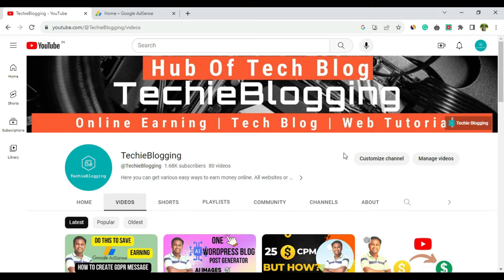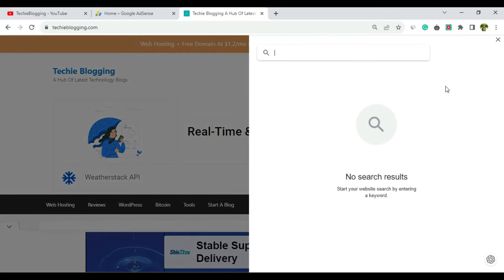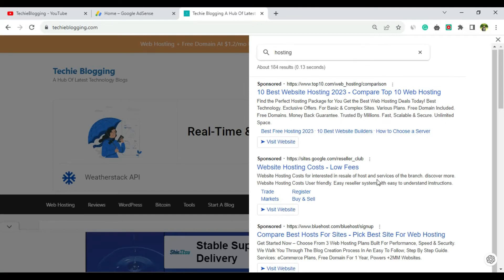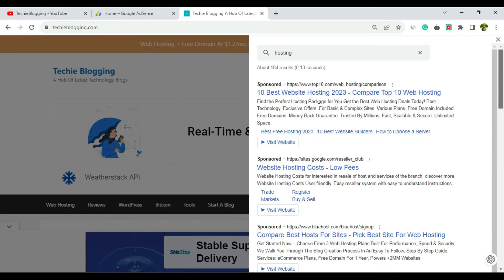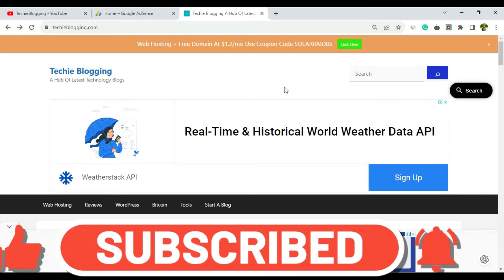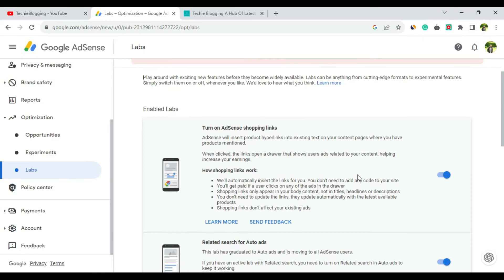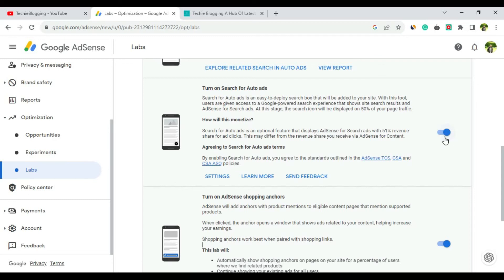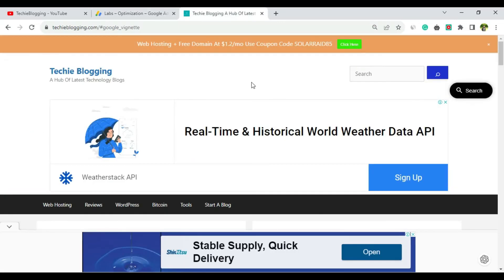How To Monetize Website Search Bar With Adsense Boost Adsense Revenue 5 Times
If you own a website with a search bar, you have the opportunity to monetize it with AdSense. Follow the straightforward steps provided in the video, and enable the search bar monetization. When visitors use this feature to search within your site, they'll receive results from your content, along with sponsored ads. Each time these ads are clicked, you'll start earning revenue."
Purchase Web Hosting With a Free Domain For a Lifetime